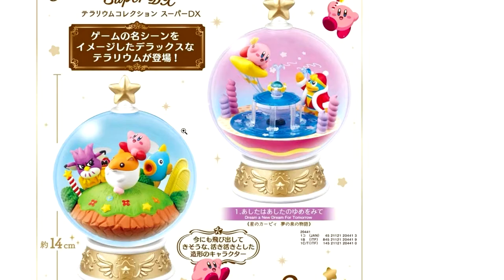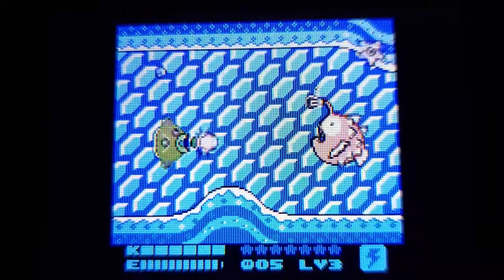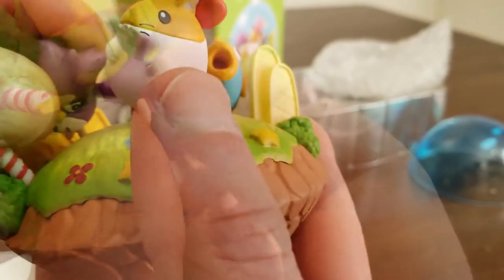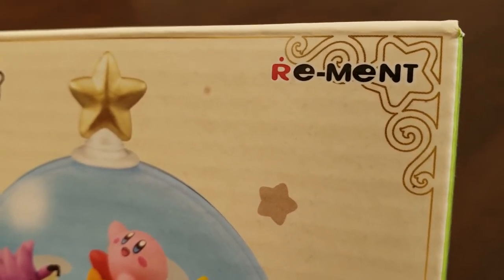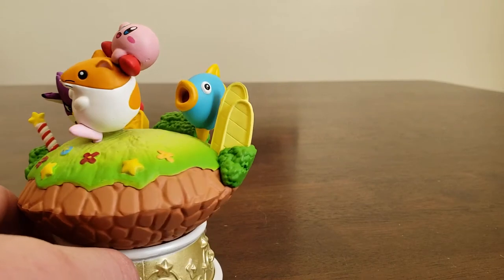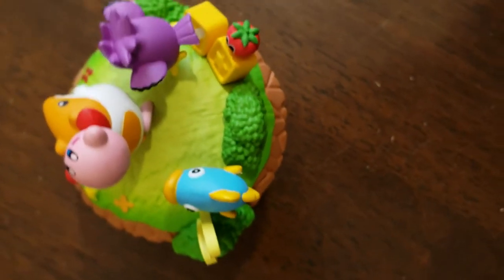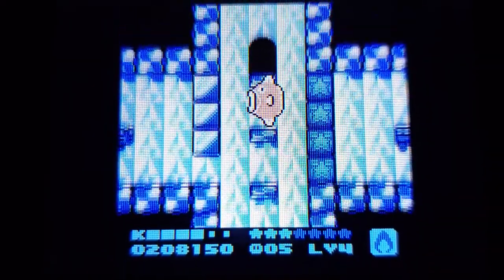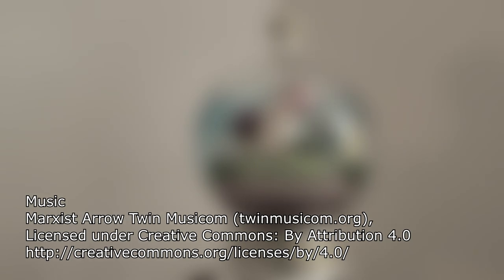Pickup and Play SP Kirby's Dream Land 2 DX Terrarium Re-Ment / Nintendo, 2019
Aren't these cool? I believe there are five Kirby Terrarium collections by Re-Ment (so far). The last three, including the set with these two DX globes, depict scenes from specific Kirby games. So whether you want to see Kirby rolling around Kirby's Dream Course, flying through a track in Kirby's Air Ride, or going up against Marx in Kirby Super Star, Re-Ment has you covered.

     The first two sets depict Kirby in various forms of leisure in iconic landscapes of the Kirby games--nothing specific, but they remind you of being in certain areas of the games. Way past cool!

Music